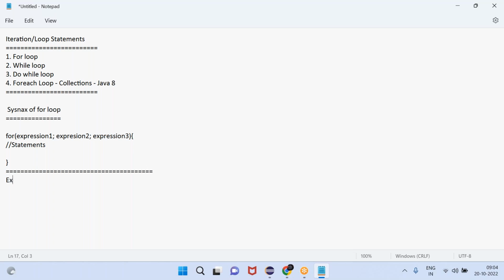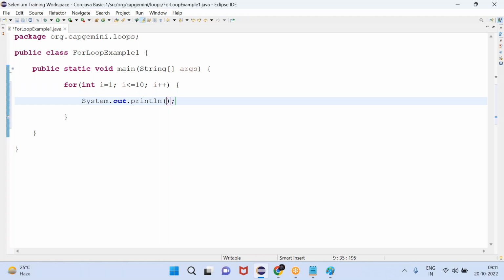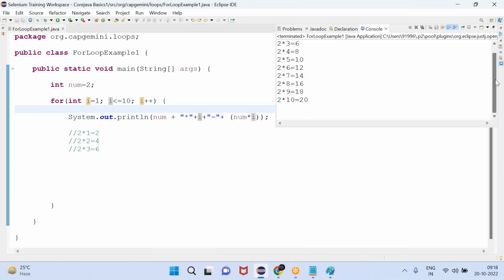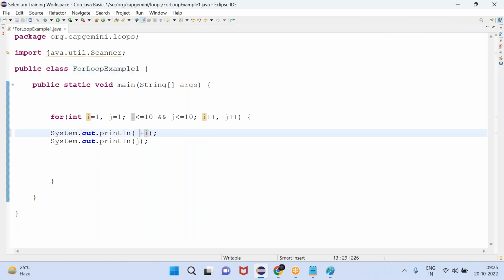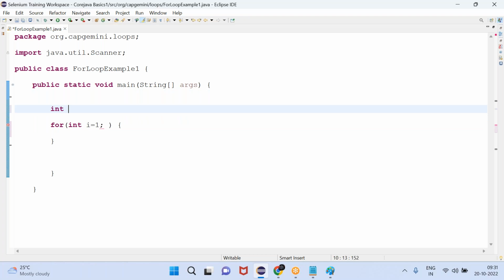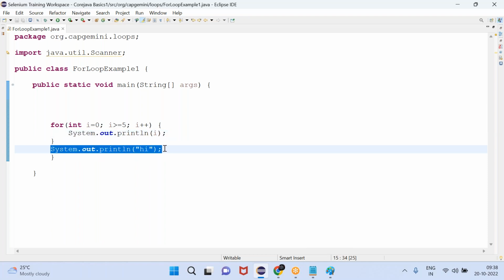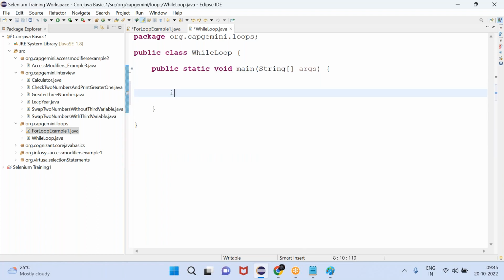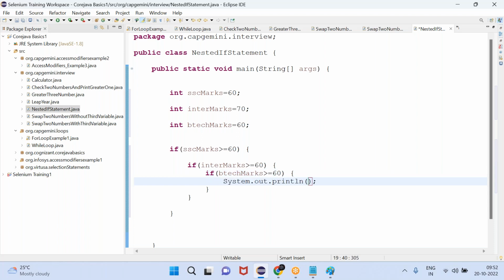Day 6 Loops For, While & Do While Loops